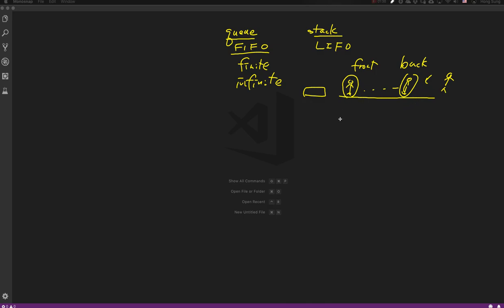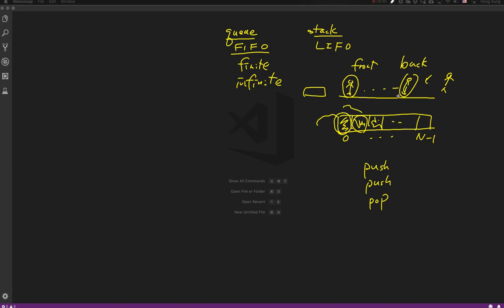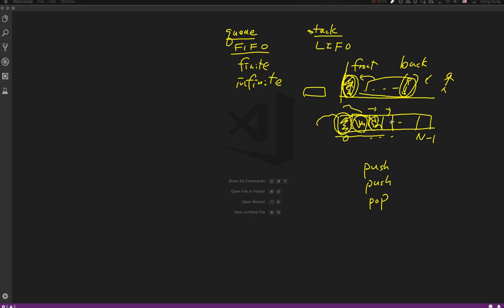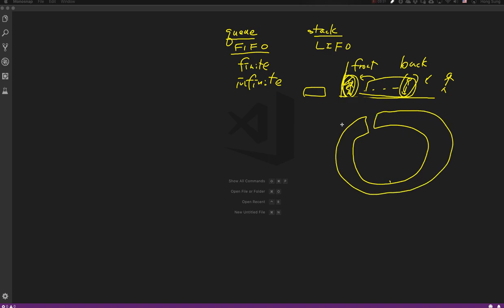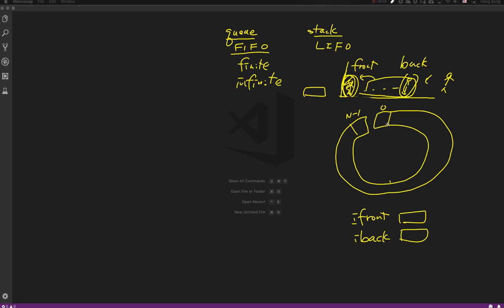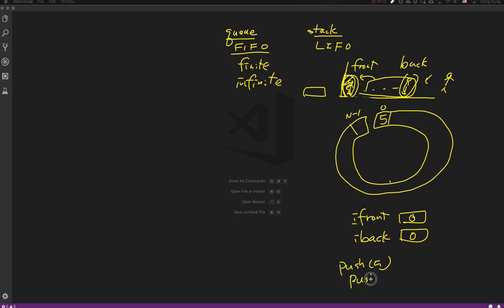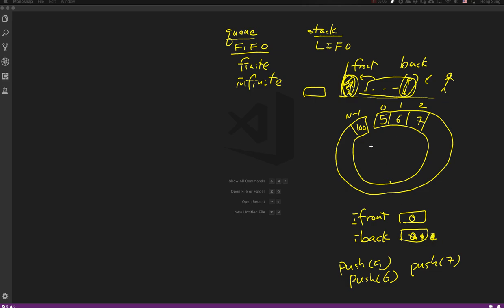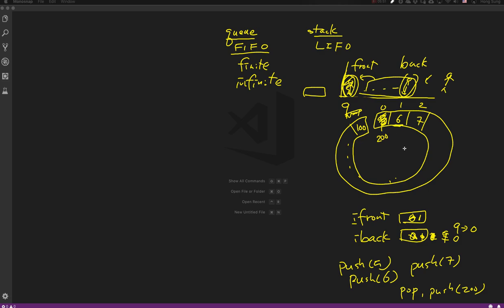P2 fqueue 1 circular array